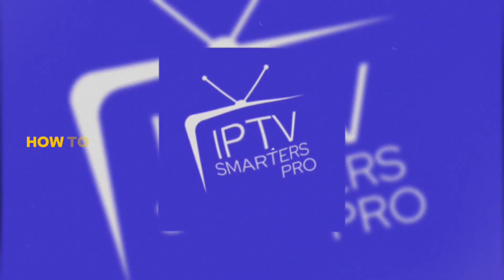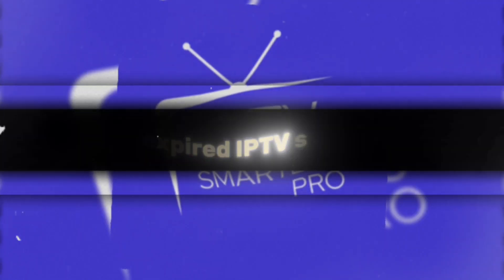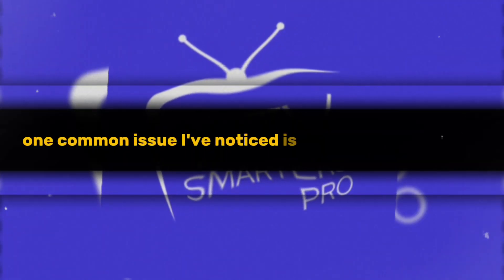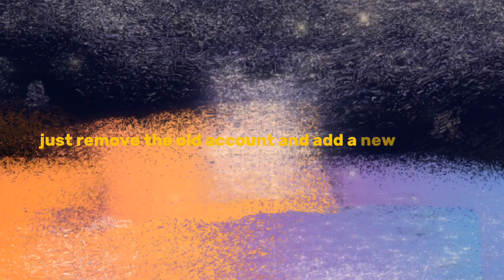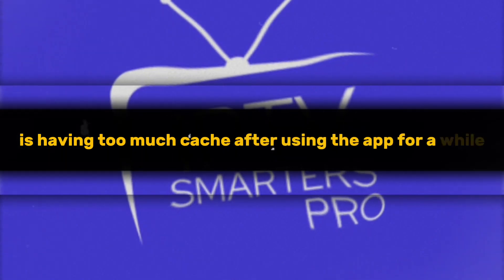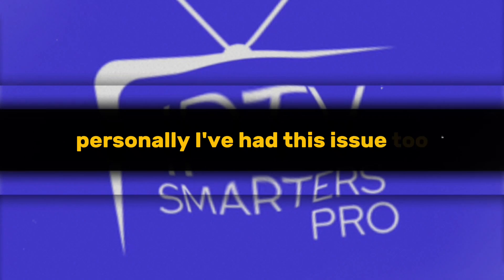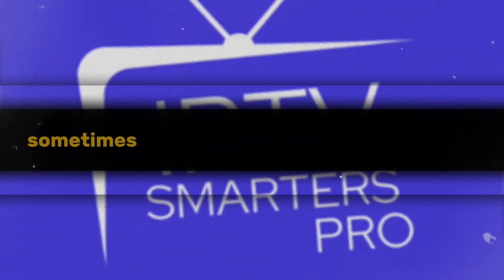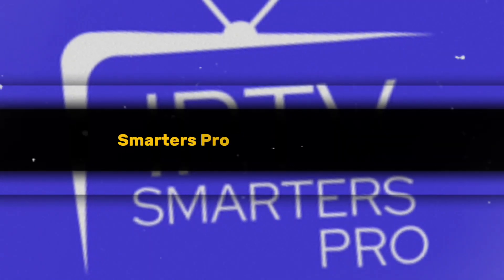FIX IPTV SMARTERS PRO NOT WORKING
in this video you learn different ways to fix iptv smarters app not working very easy.